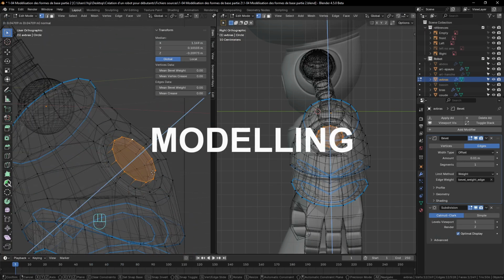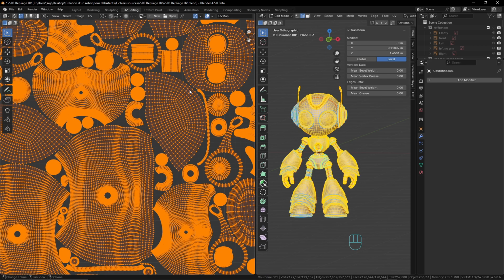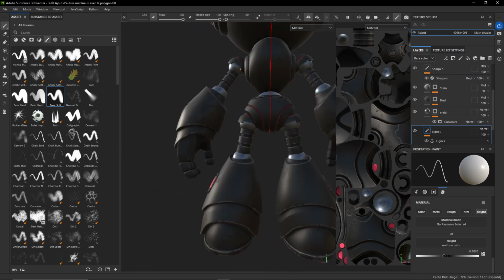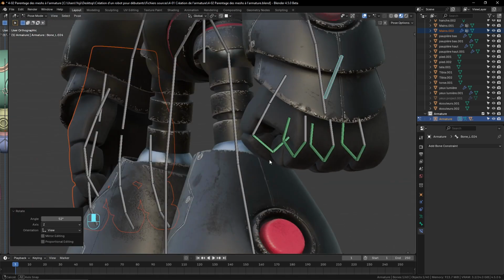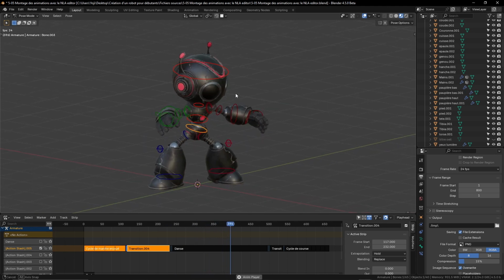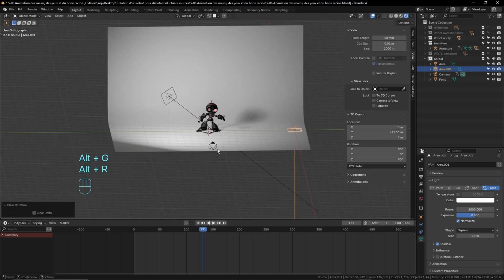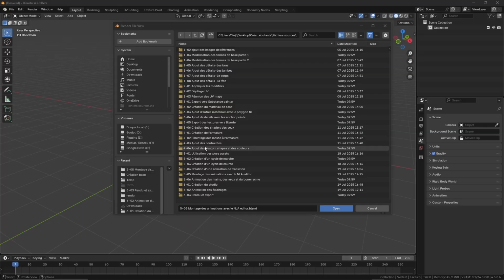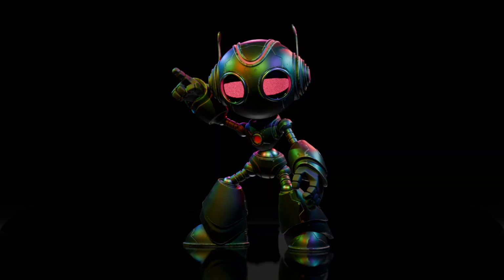4.5 for beginners - Robot creation